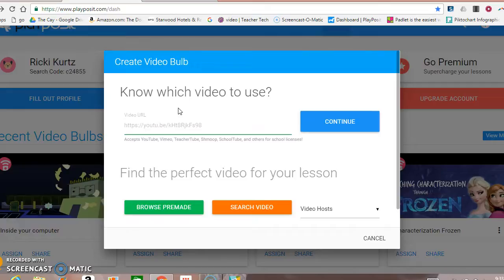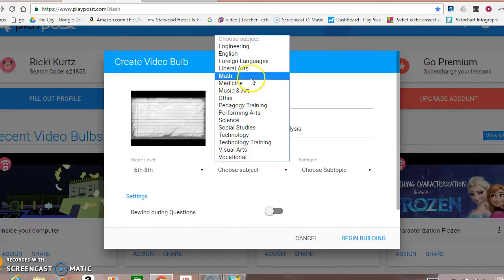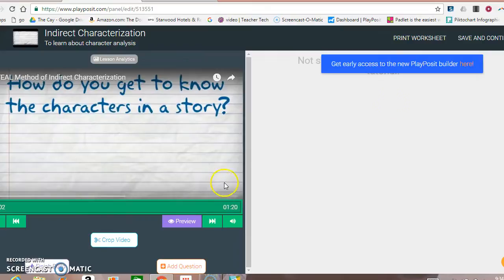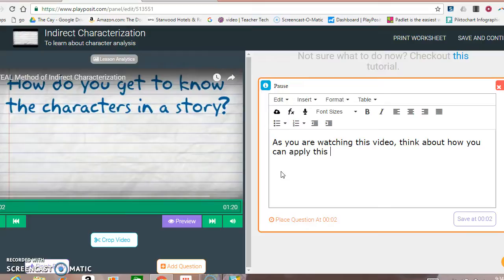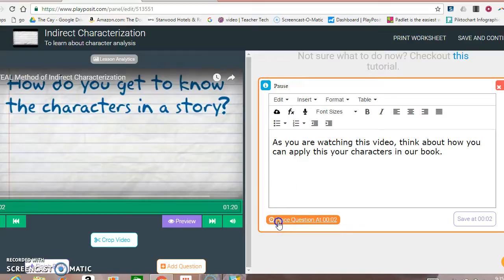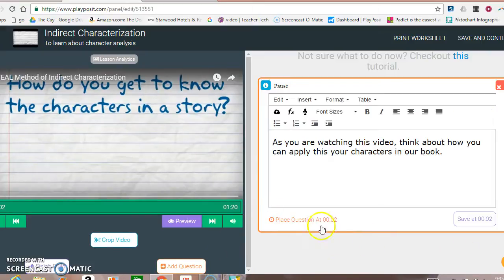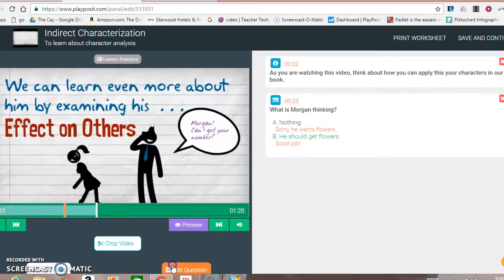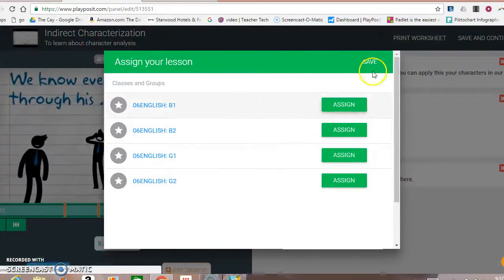Tip Tuesday #10: Using PlayPosit in our Classroom